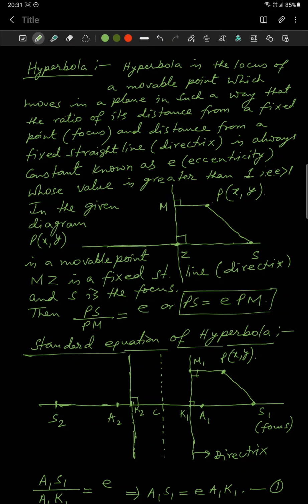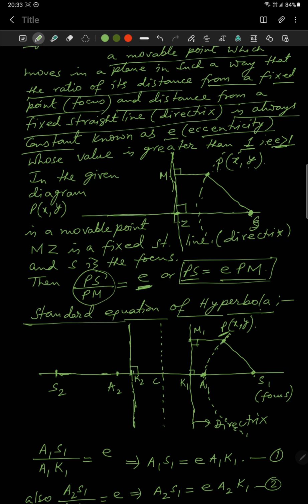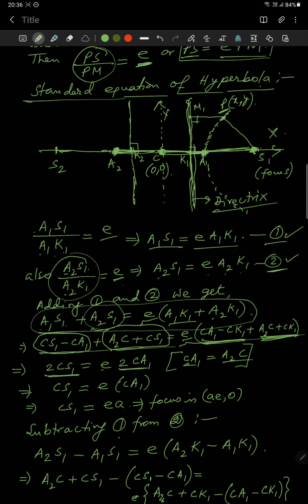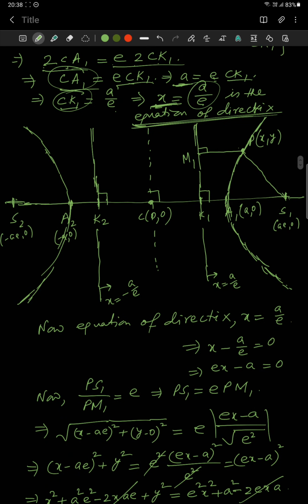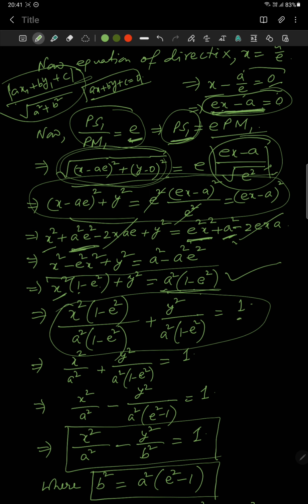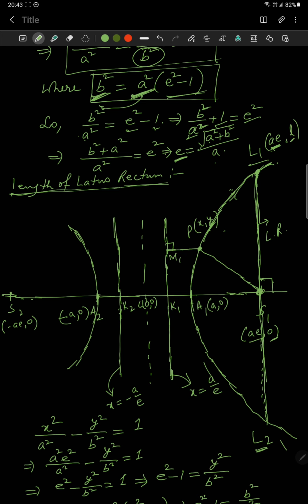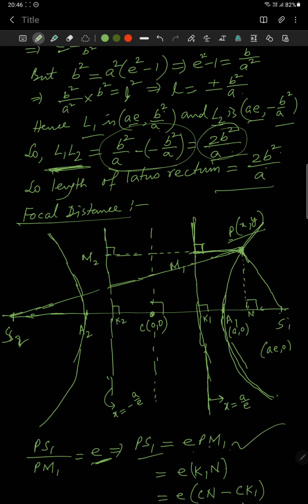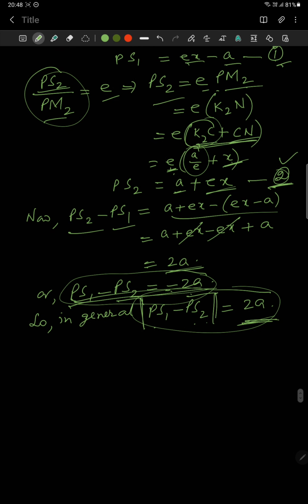standard equation of hyperbola